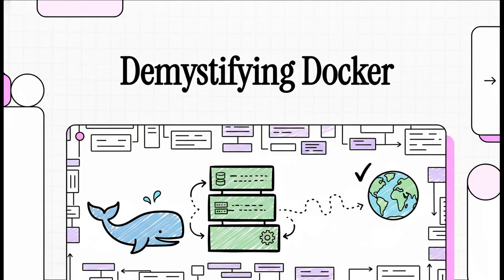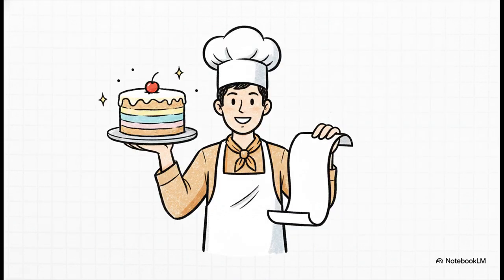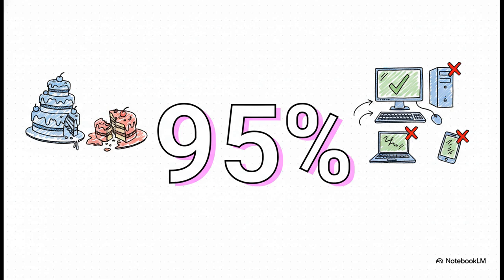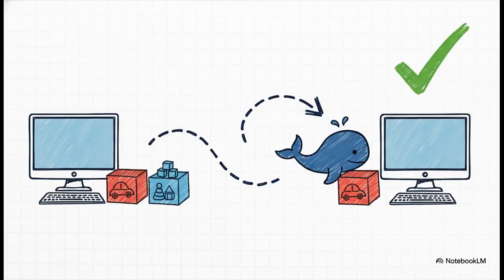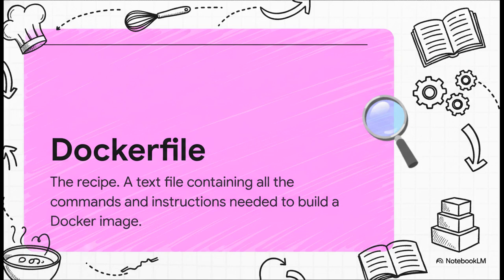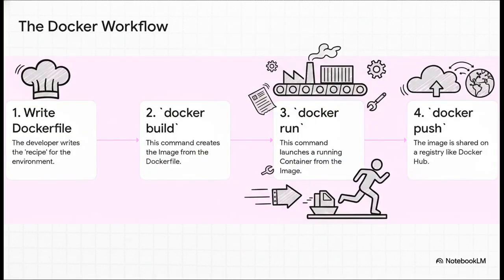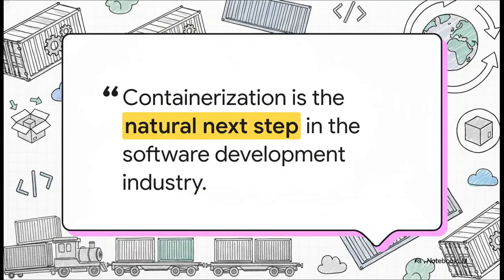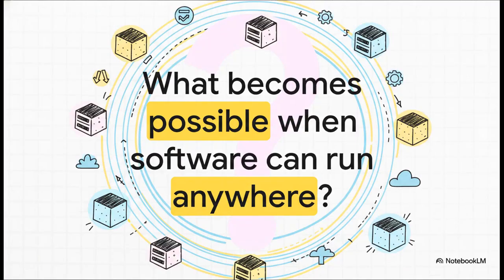Docker Explained in 6 Minutes | Docker Basics for Beginners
Docker is one of the most important tools every developer should know.
In this video, you will learn the basic concepts of Docker in a simple and beginner-friendly way.

We will cover:
✅ Docker Image vs Container
✅ Dockerfile basics
✅ Real-world Docker use cases

This Docker tutorial is perfect for:
- Beginners learning DevOps
- Software developers

No prior Docker experience required!